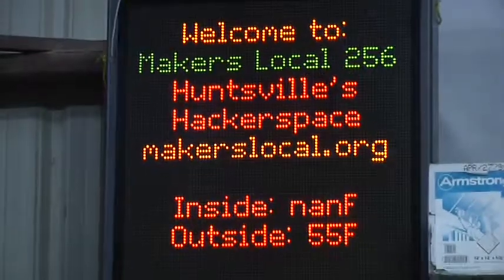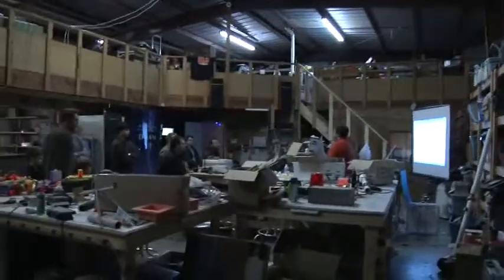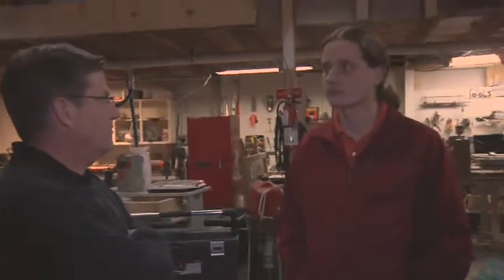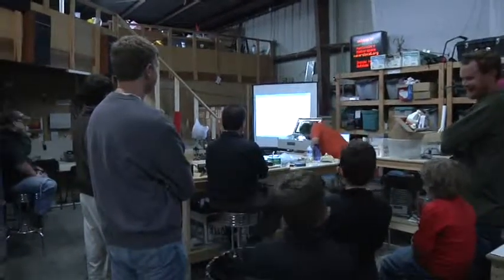Drive for Innovation Chapter 142: Makers mark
At Makers Local 256 in Huntsville, Ala., an electic band of techies is nurturing the next generation of innovation.